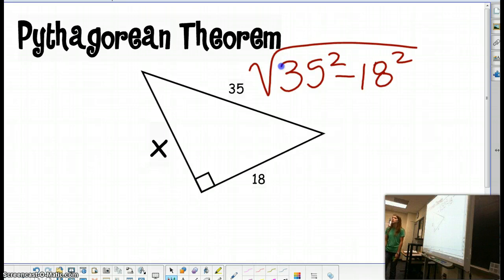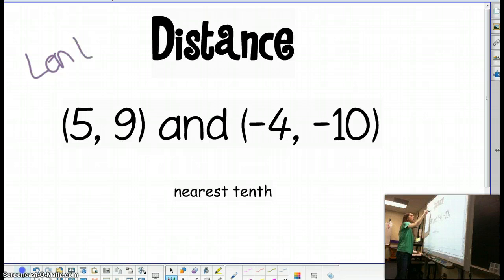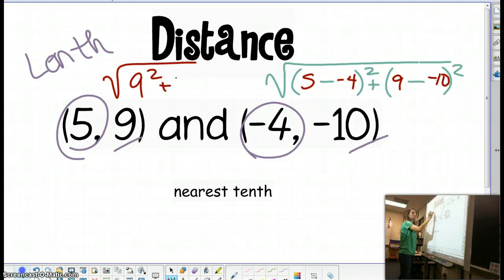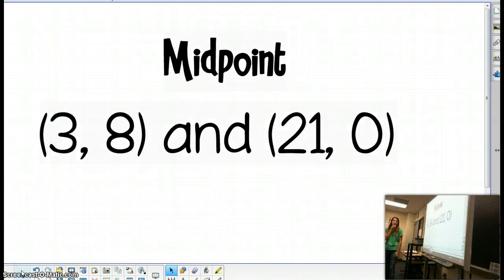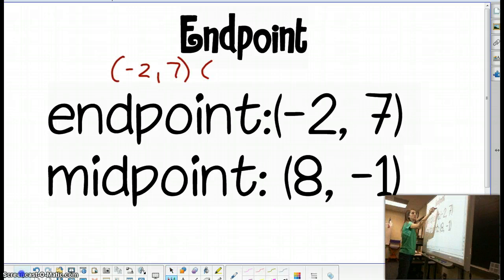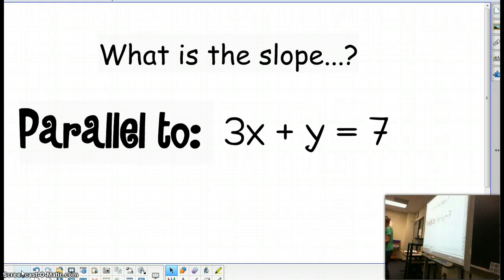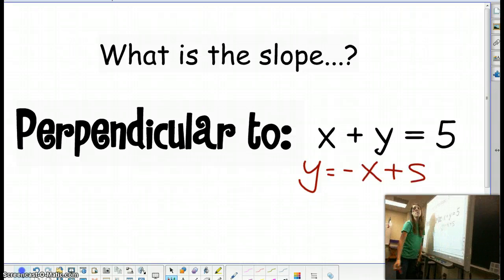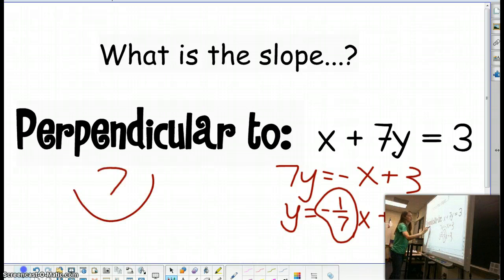Unit 2 Review Whiteboards K I